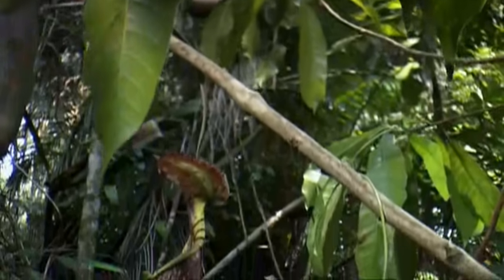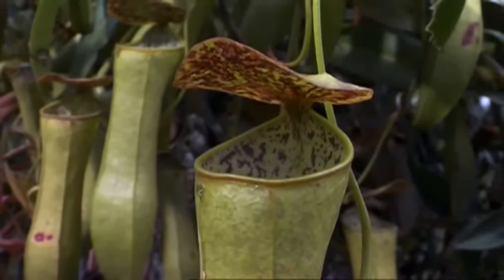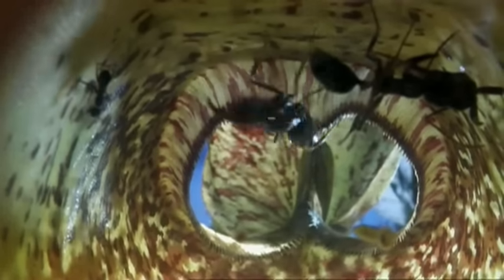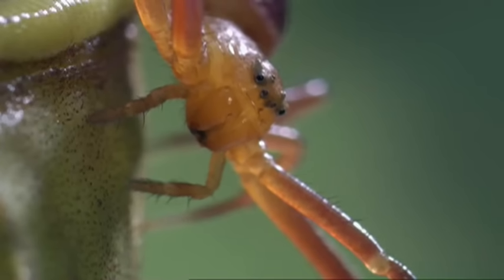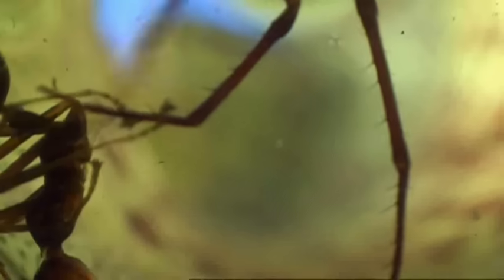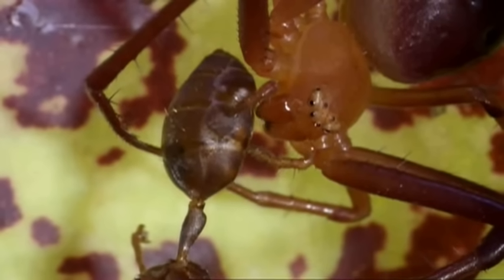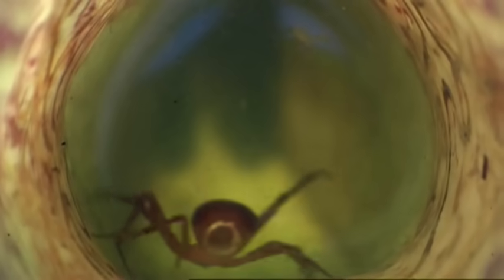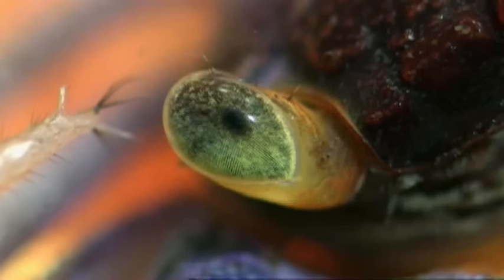Planet Earth - Nepenthes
the show Planet Earth shows some pitcher plants and their relationships with other insects and arachnids